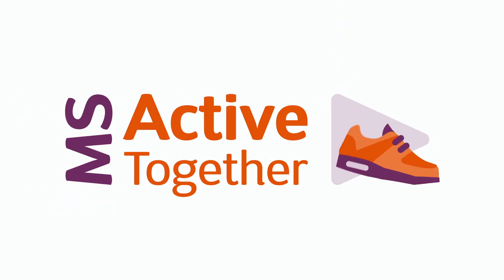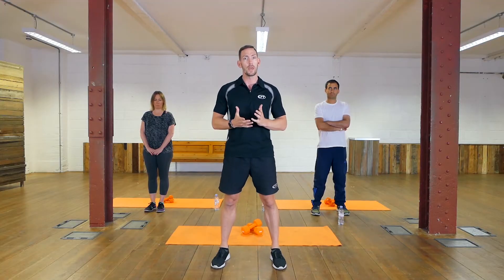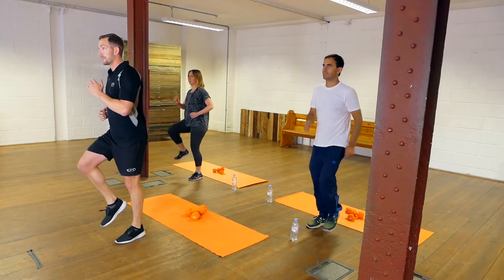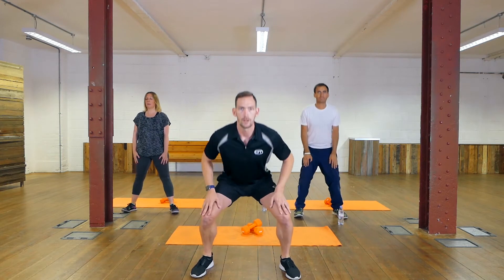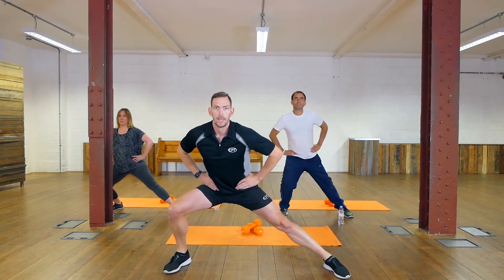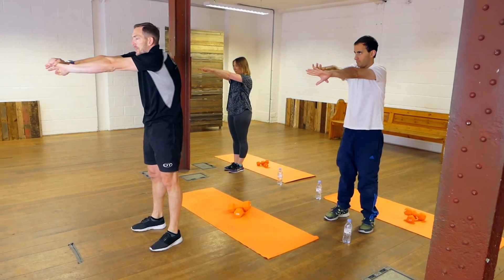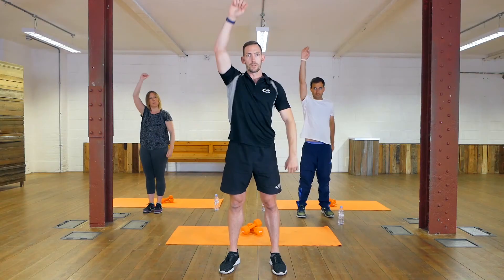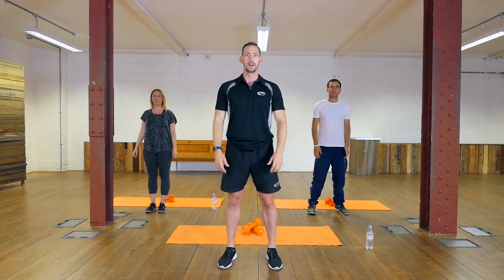Introduction and gentle warm up | Move more with MS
Meet Dom Thorpe, a specialist in exercise for disabled people. Dom is joined in the studio by James and Hannah, two people living with MS who currently experience little or no symptoms.

Follow this series of gentle warm up exercises to help limber up the limbs.

Advice when exercising. The session is not tailored to any specific needs. It's designed for guidance, motivation and educational purposes only. No information should be taken as medical or professional health advice. You should assess the activity to decide if it's suitable for you, and make sure you have the right facilities and practical support.

Risk assess your area - clear any potential hazards so there's enough space. If you're using equipment during the session, make sure it's suitable for the activity.

Stay hydrated - drink water before, during and after a session and take it easy in hot weather.

Know your limits - take breaks when needed.